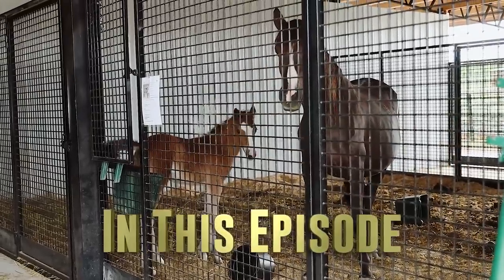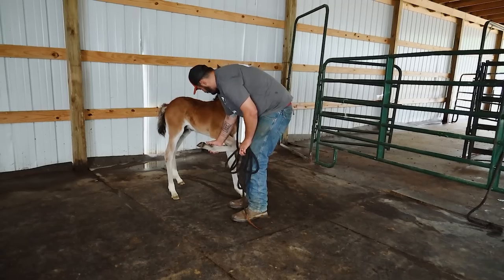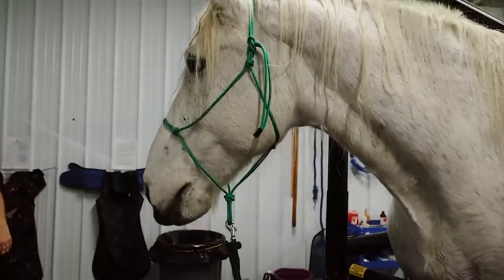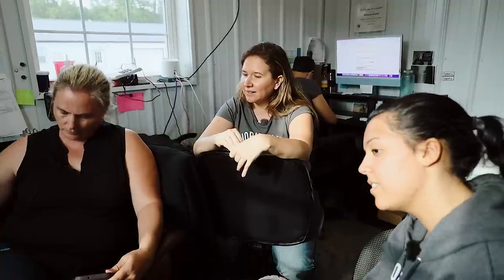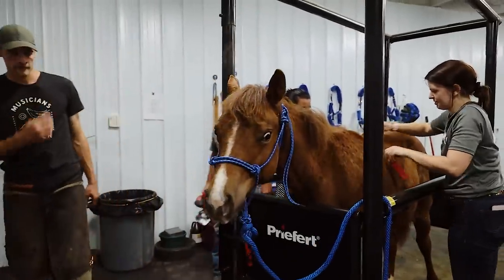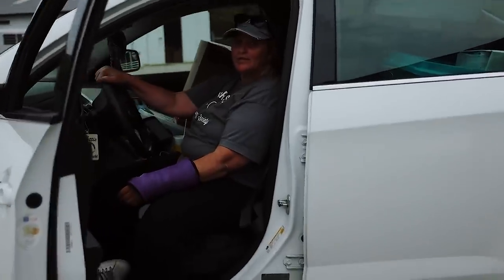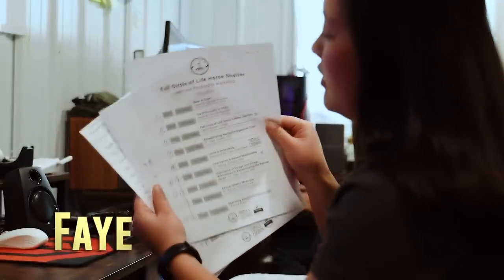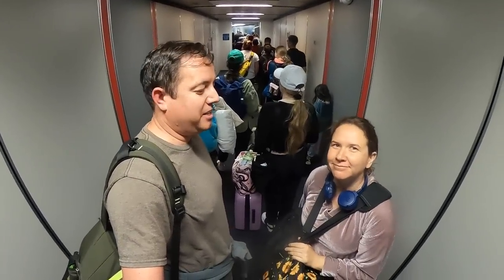Shiny New Shoes - Horse Shelter Heroes S4E14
Get ready for an exciting episode of Horse Shelter Heroes! In this episode, Candy and baby Chance have a training session with Kory, Elijah comes out to work on Mirri and Ginger's feet, and the Horse Rescue Heroes team heads off to Arizona and New Mexico to help more horses. This is one you don't want to miss!